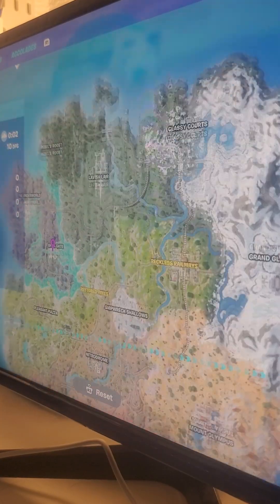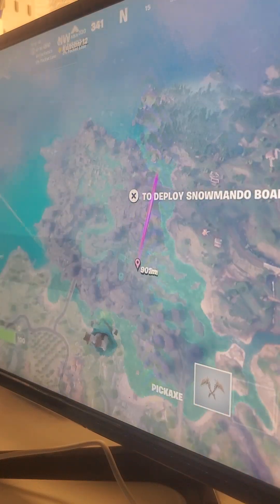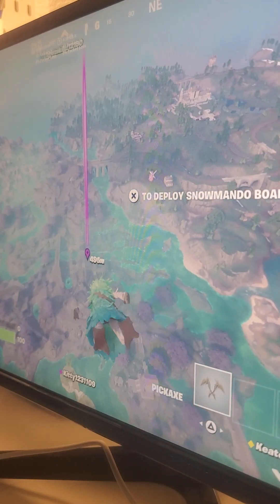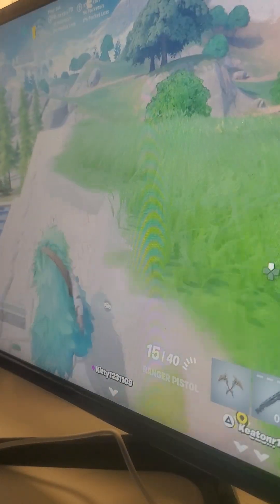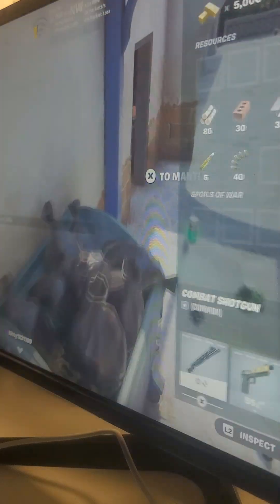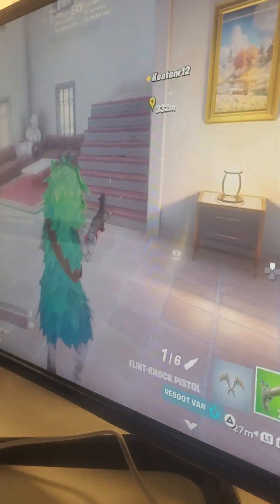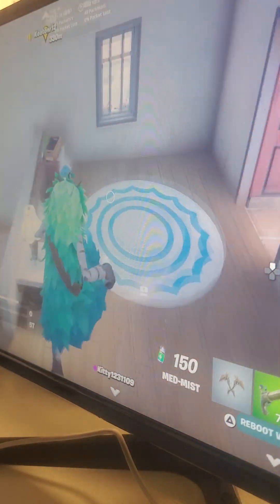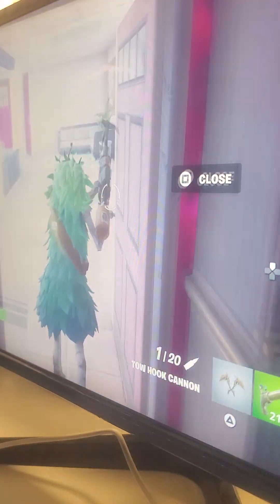Best way to rank up